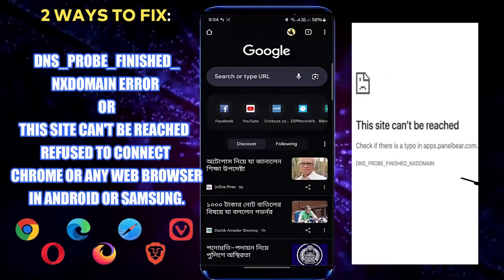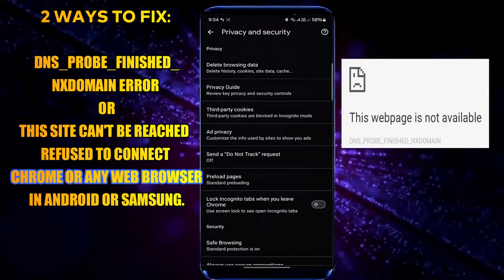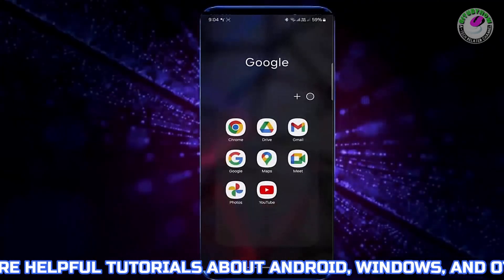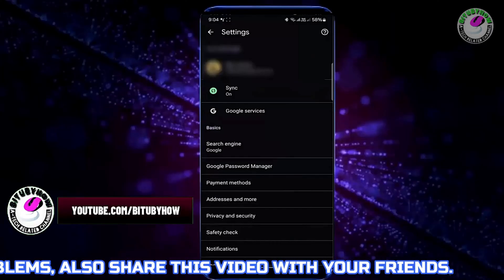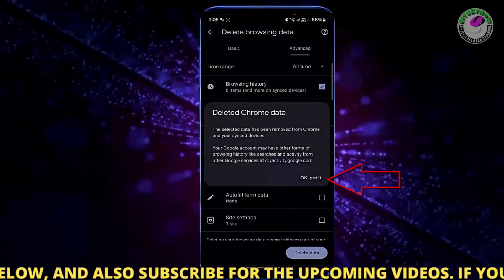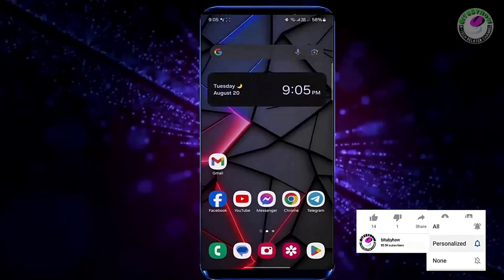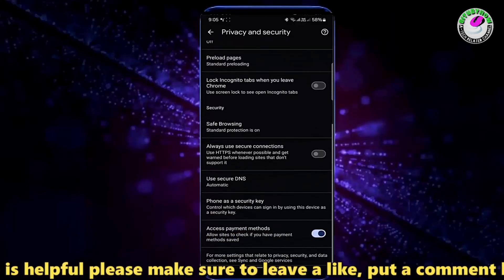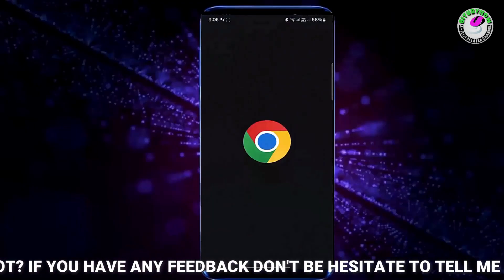DNS_PROBE_FINISHED_NXDOMAIN Error || Refused To Connect Chrome Or Any Web Browser On Android [Fixed]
SOLUTION: How to fix Dns_probe_finished_nxdomain error in Chrome Android Samsung/Refused To Connect Chrome/This site can’t be reached dns_probe_finished_nxdomain in Chrome or any browser In All Android or any Samsung mobiles. English tutorial 2026-24.
If you are having trouble with your Android web browser Examples: Google Chrome, Opera Mini, Brave, Firefox, Samsung Internet Browser, Edge Browser, etc, showing an error message like This site can’t be reached dns_probe_finished_nxdomain problem when you try to assess a website using an Android phone, Refused to connect chrome in Android using Chrome or any browser then, this tutorial will be helpful for you to fix this issue.

In this tutorial, I am showing 2 ways to solve the problem. This site can’t be reached dns_probe_finished_nxdomain in Google Chrome or any web browser, Or Refused to connect problems using an Android 14 Samsung Galaxy A35 phone.

WATCH THE VIDEO FROM THE TIME MENTIONED. THE SOLUTION PROVIDED THERE WILL ALSO WORK TO SOLVE THIS PROBLEM IF THIS SOLUTION DOESN'T WORK FOR YOU: Some Websites Not Opening In Any Browser Android Fix